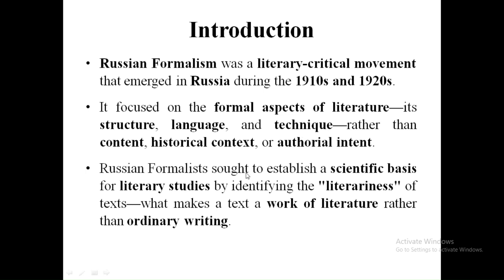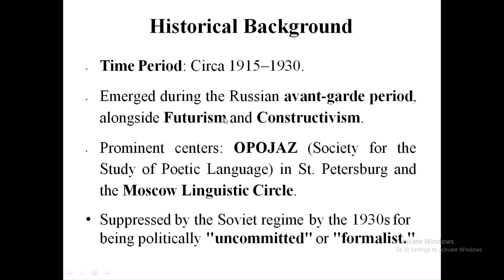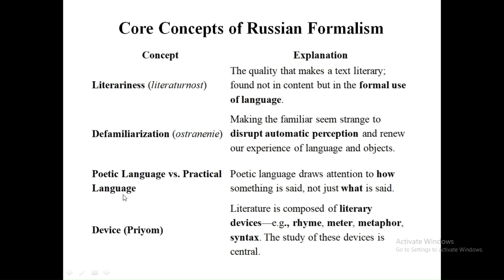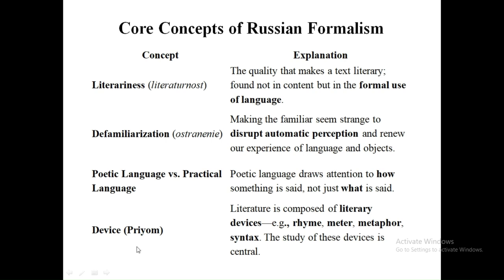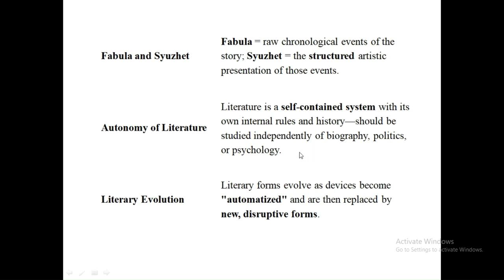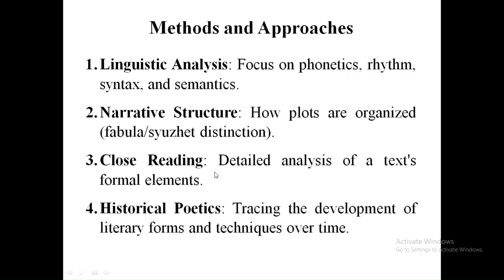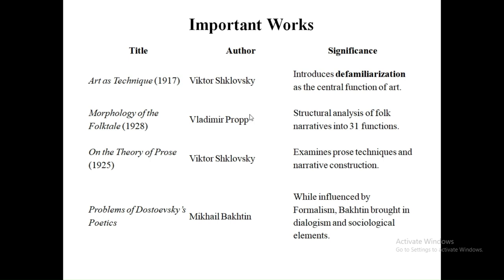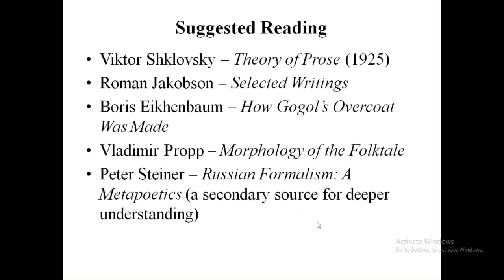Russian Formalism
Fundamental Concept of Russian Formalism